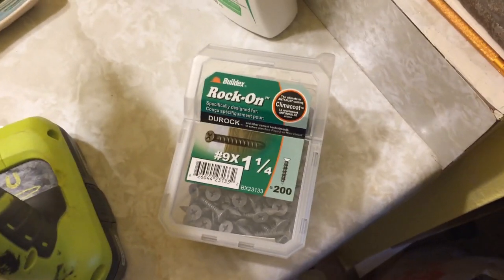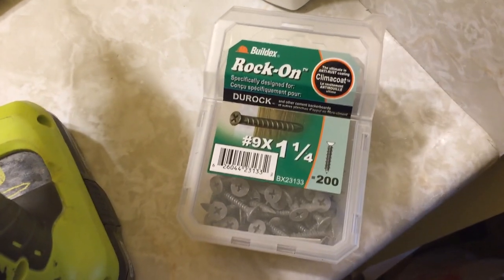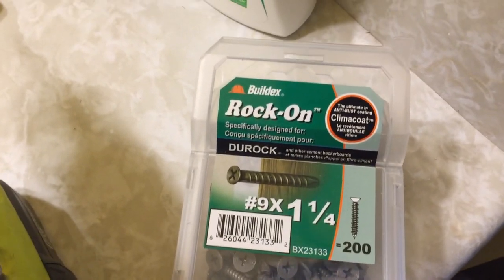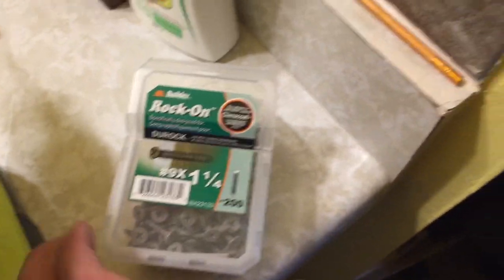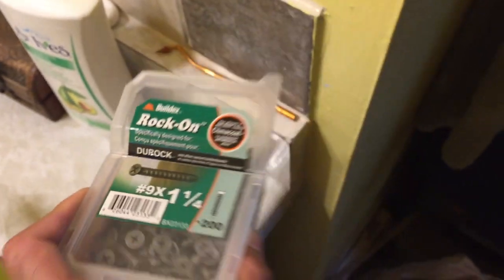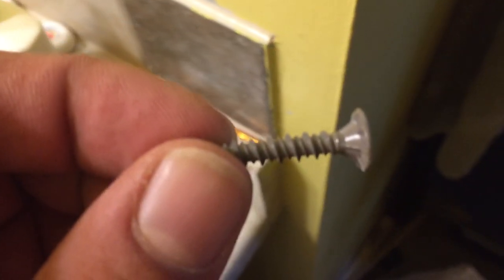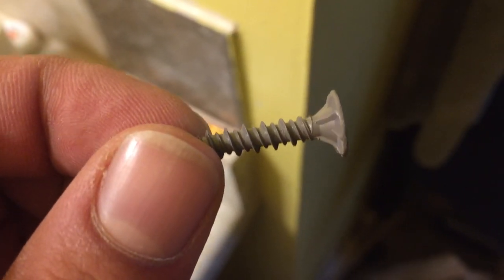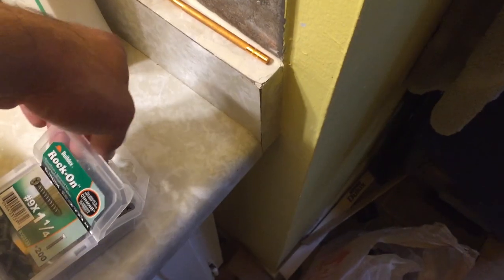What is Proper Screw to use when putting Cement Board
When putting Cement Board you want to make sure you have the right screws. You don't want to use drywall screws as the chemicals in the Cement Board will react with them over time.